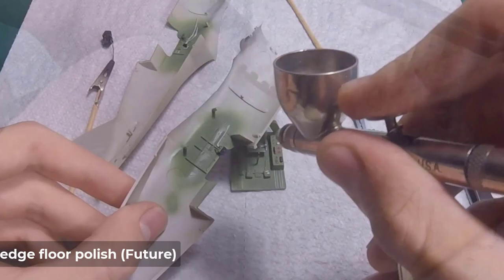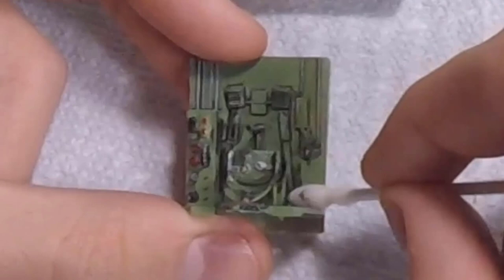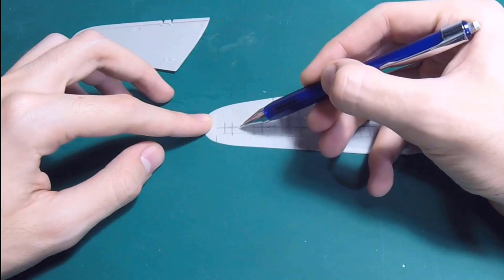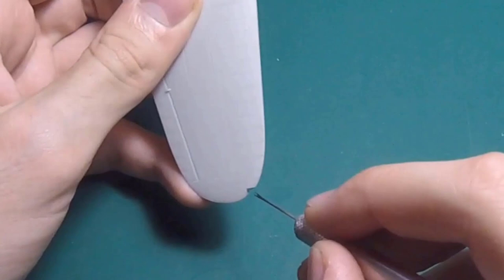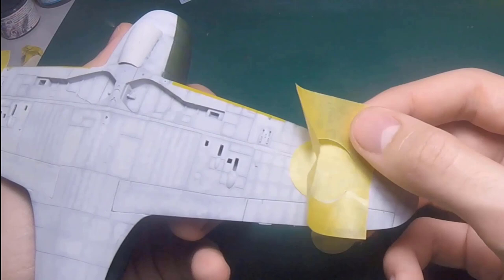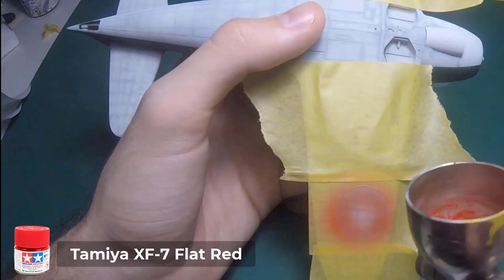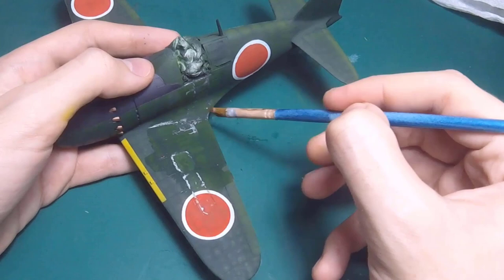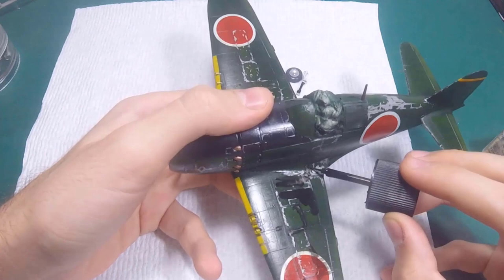J2M3 Raiden Tamiya 1/48 Full Build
J2M3 Raiden
Tamiya 1/48

The Tamiya kit doesn’t have too many details, the wings had recessed panel lines and the fuselage halves had raised details, so I had to re-scribe them. The canopy was a single piece, so I divided it into sections, but the main part was damaged, so I did one from a clear plastic pack where the cheese comes from, heating it up enough to deform and giving the shape I needed.

The cockpit’s pretty flat, in order to improve it, I had to scratch build many details as the instrument panel, some levers inside the cockpit, details on the cockpit floor, walls and the radio behind the pilot seat.

I also riveted the whole model to give another level of detail, the Hinomaru’s were masked and painted on the wings and the sides of the fuselage, the kit itself fits pretty decently for being a mold from 1973.

Overall, an easy, cheap and fun kit with lots of room for improvements 😉

René Martínez